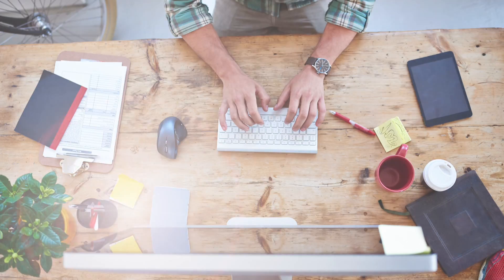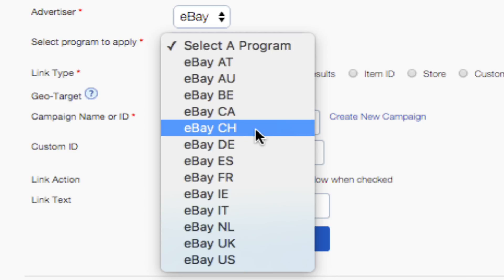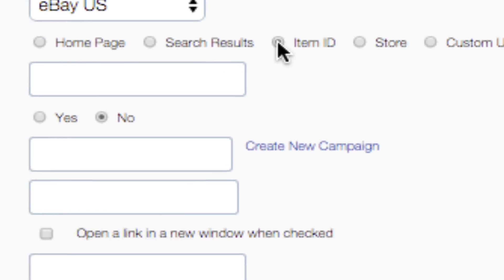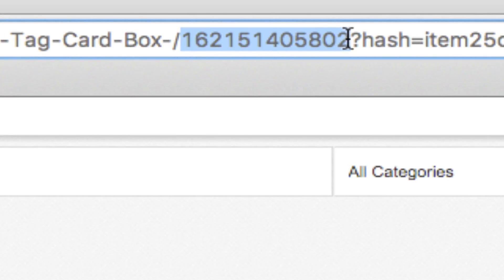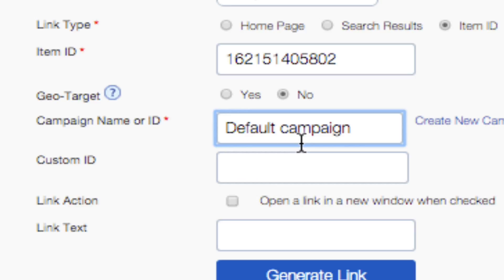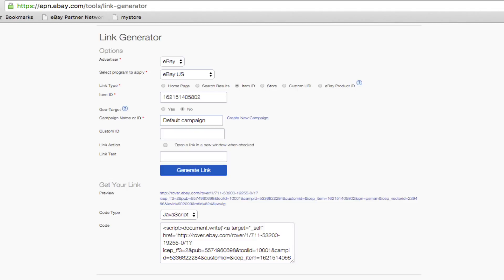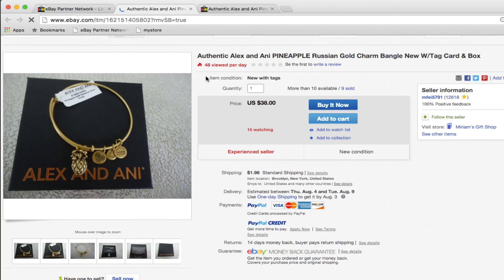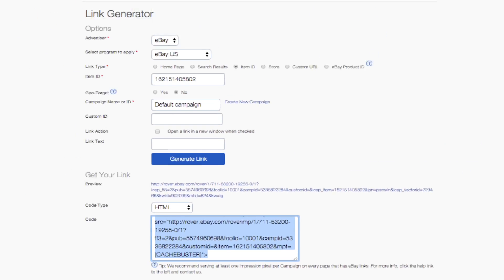eBay Partner Network: Linking to an Item on eBay